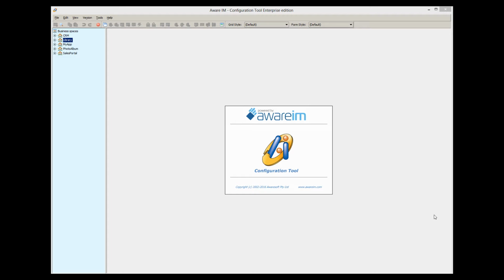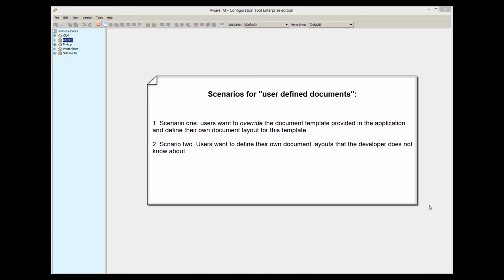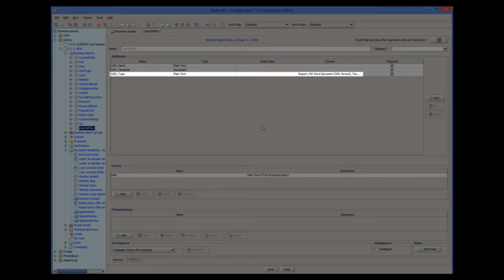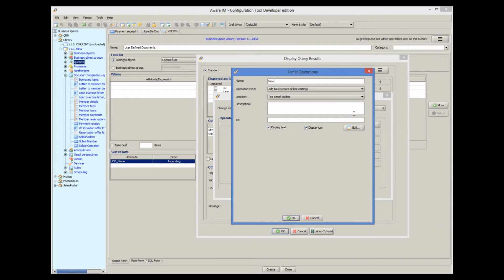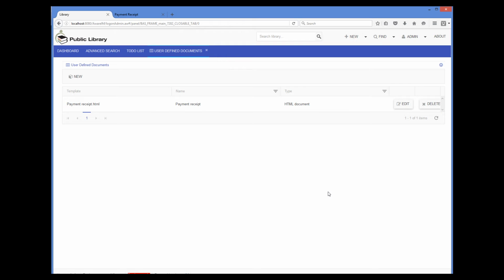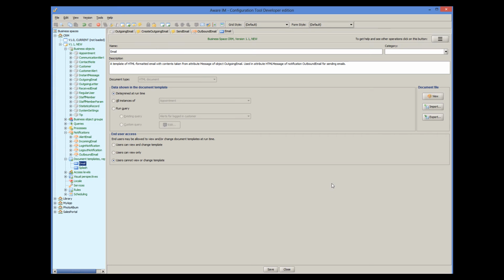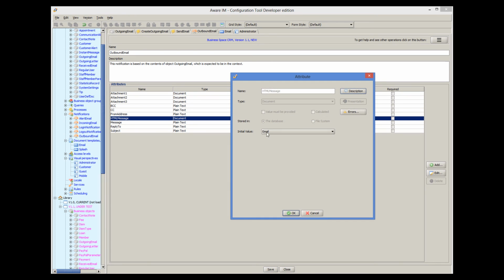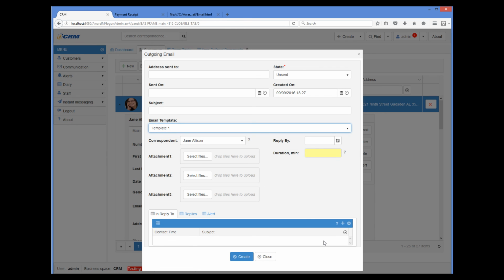Working with User Defined Documents in Aware IM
Create powerful web database applications quickly. This video explains how to work with user defined documents in Aware IM